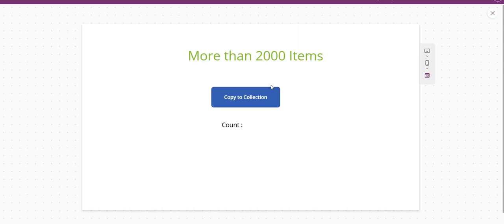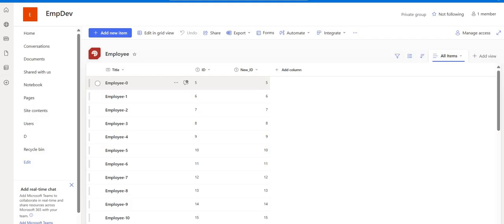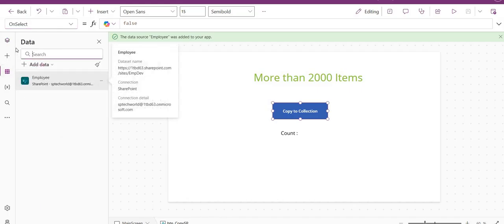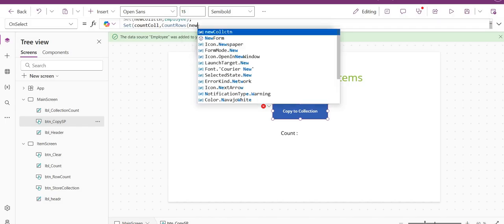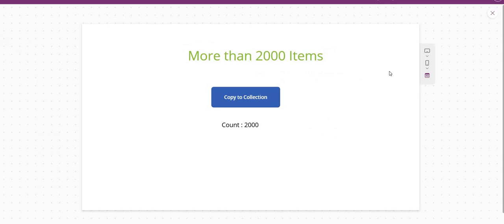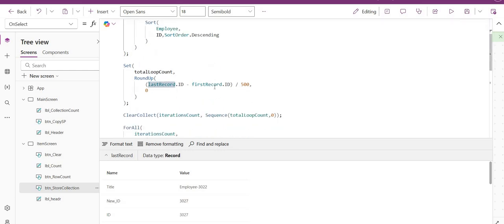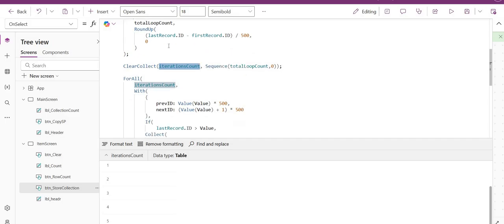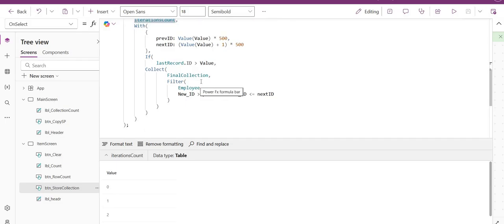PowerApps(Overcome Collection Limit(2000)) : Store More Than 3,000 SharePoint Items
Learn how to store more than 3,000 SharePoint items in a PowerApps collection step-by-step

Links:
Delegation( ID) :